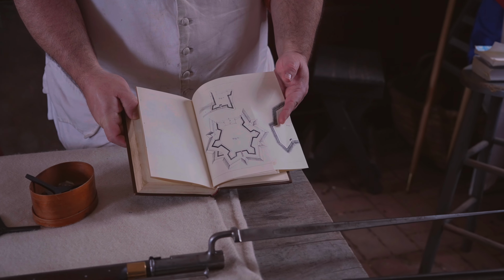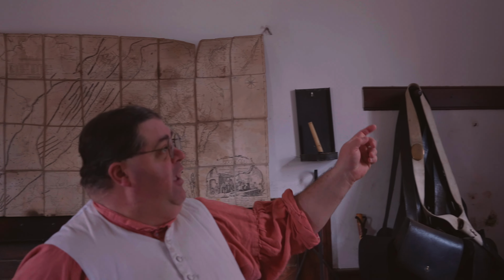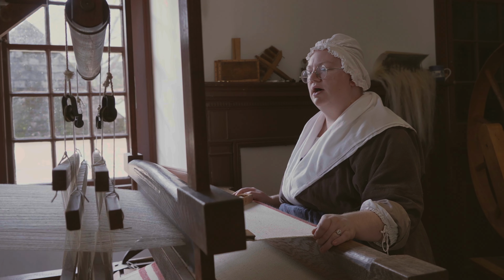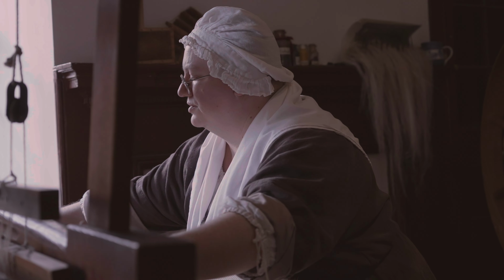MineCraft In Real Life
today we go out in the world of minecraft to find some npc's and the workstations they use.